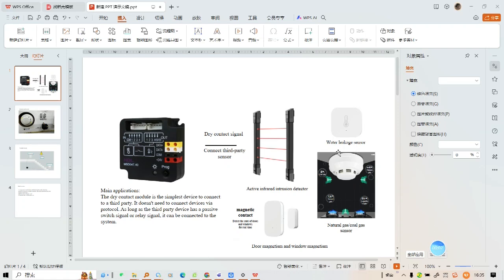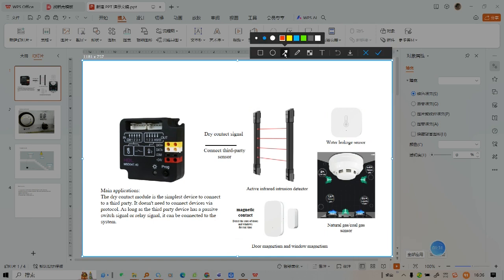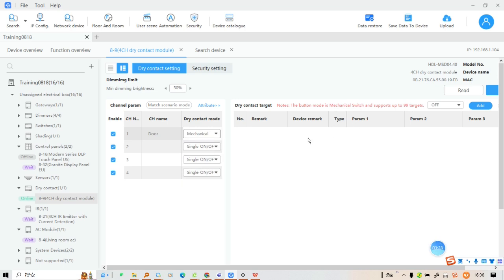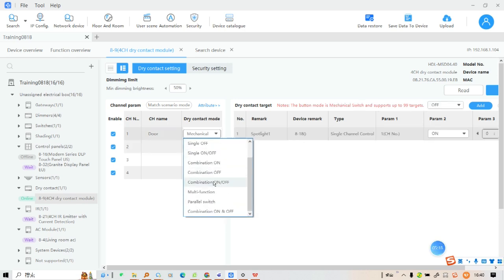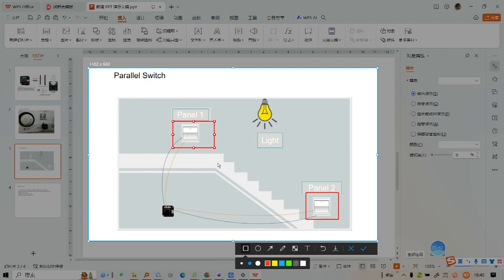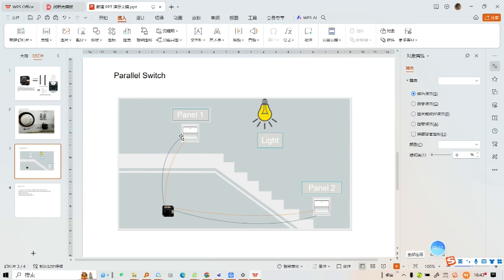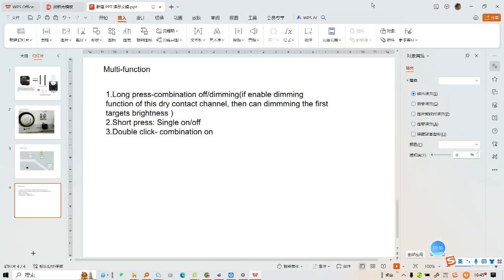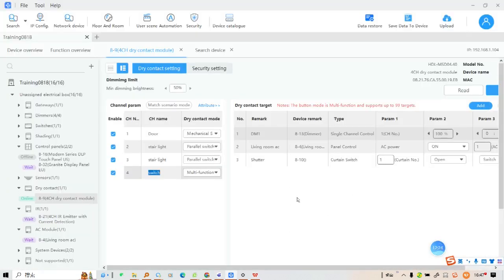آموزش نرم افزار HDl Buspro 10 Dry Contact module1